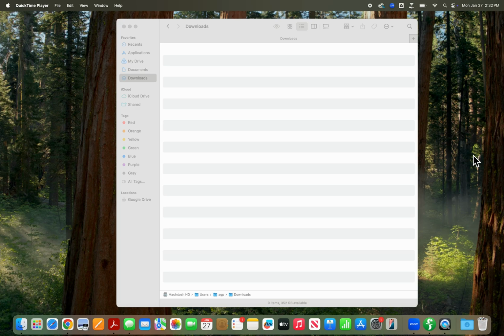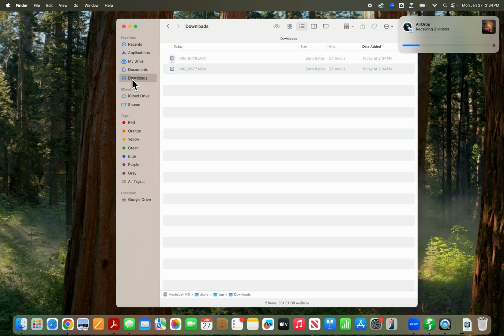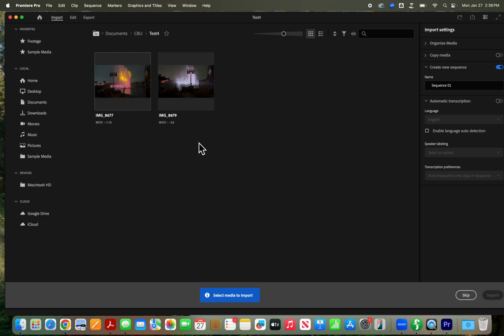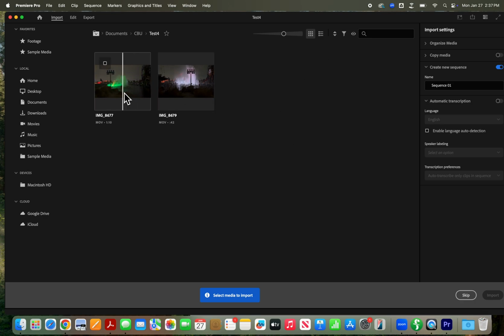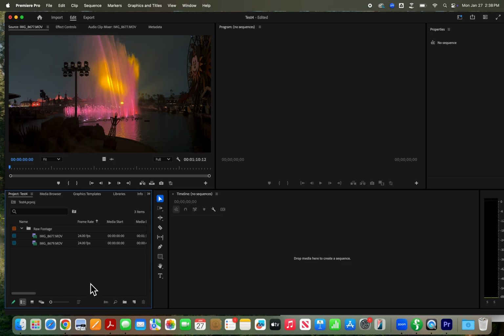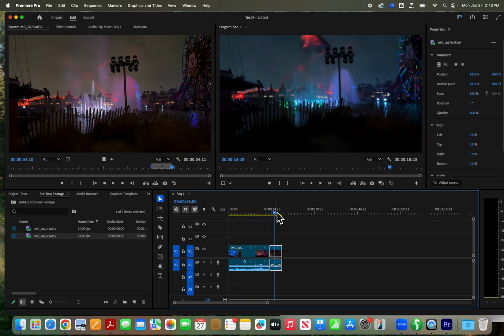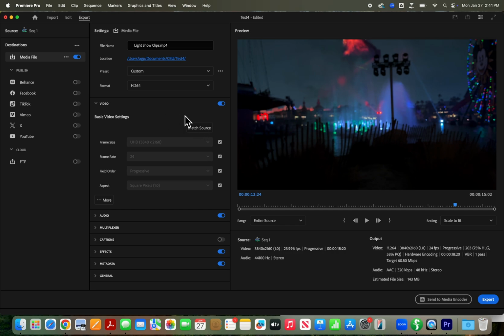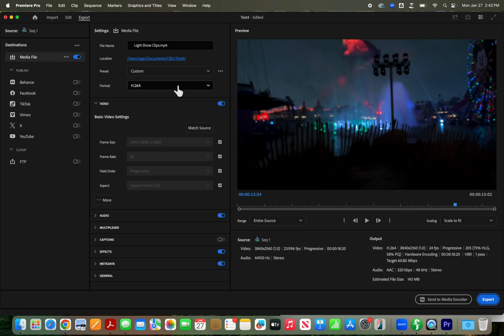Basic Importing and Exporting in Adobe Premiere CC 2025